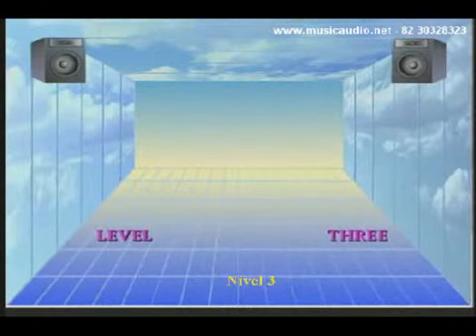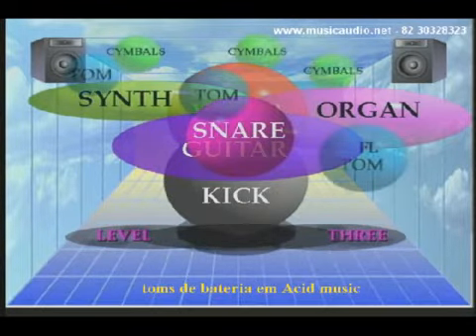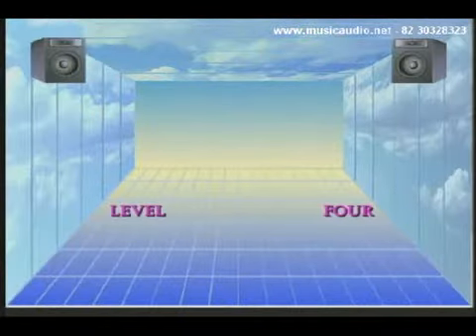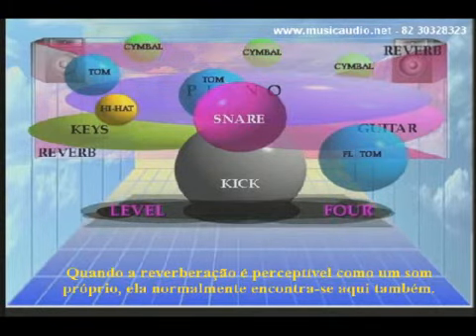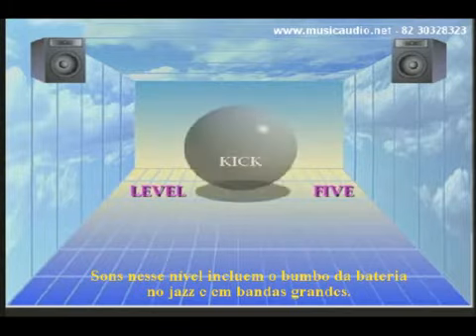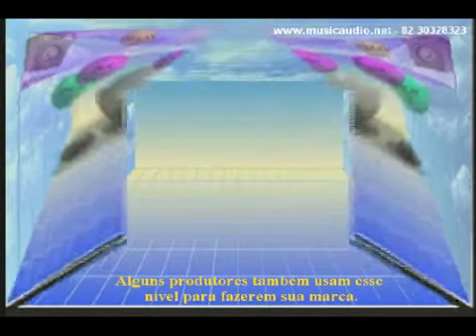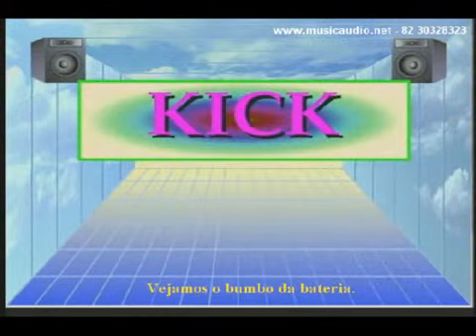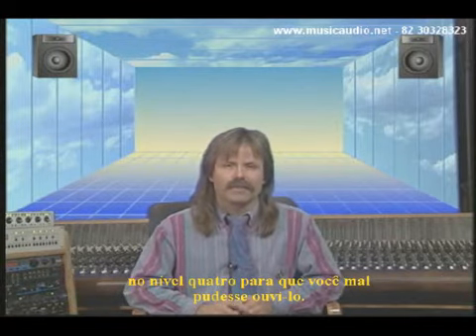A Arte da Mixagem Legendado 17 Criando Dinâmica com Volume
O que importa é a psicodelia.